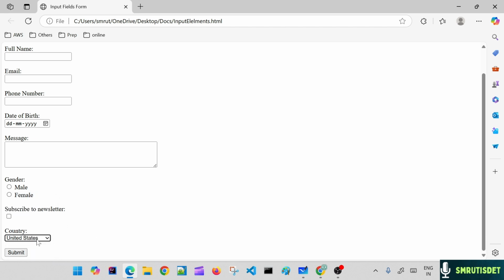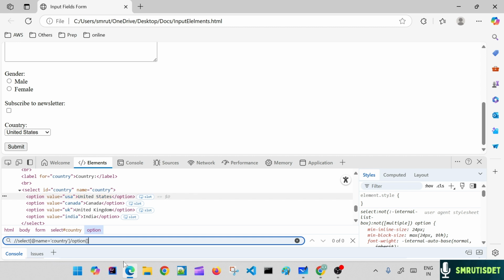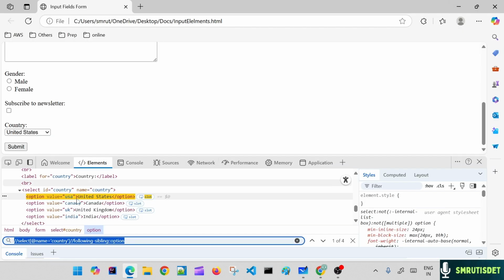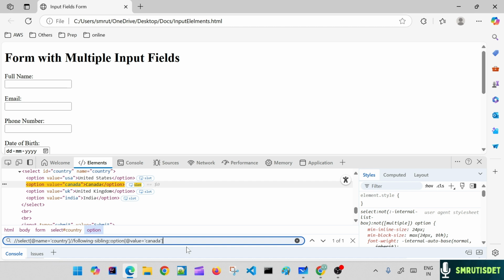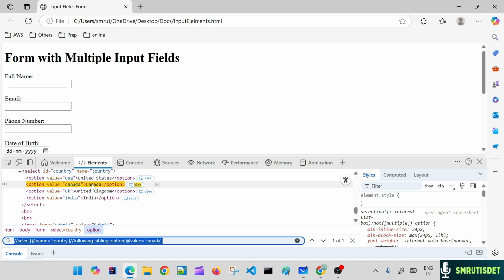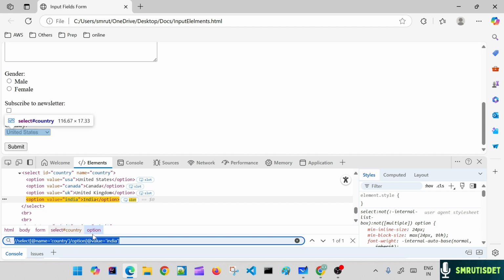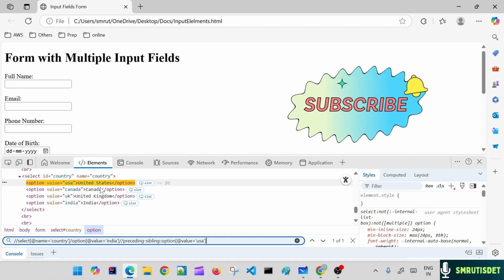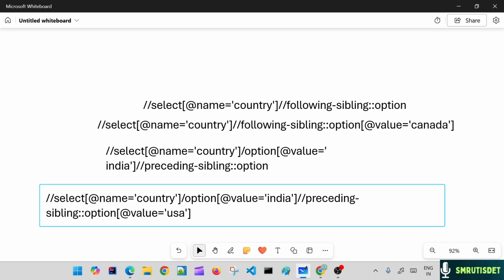13. Following sibling | Preceding sibling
following-sibling
Selects all siblings after the current node (i.e. nodes that share the same parent and appear after the current one).
preceding-sibling
Selects all siblings before the current node (i.e. nodes that share the same parent and appear before the current one).